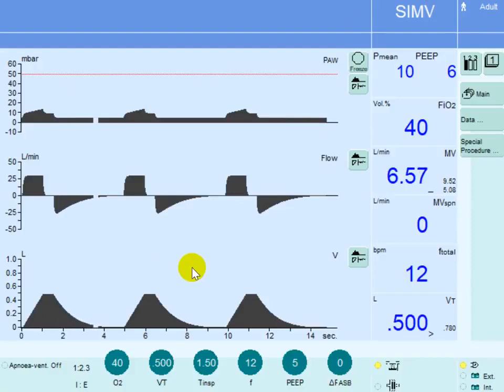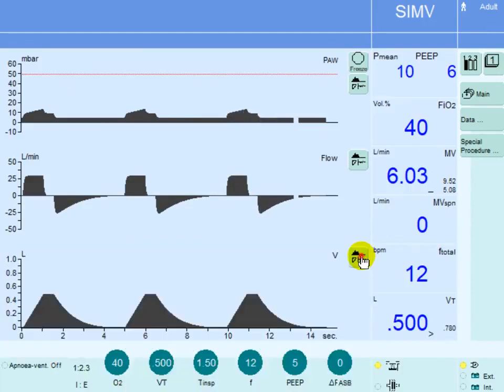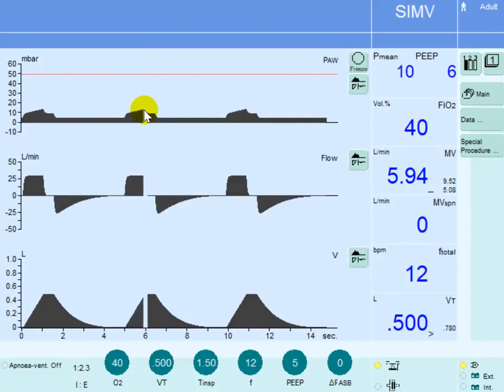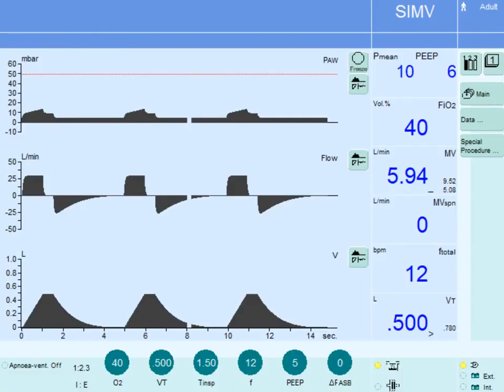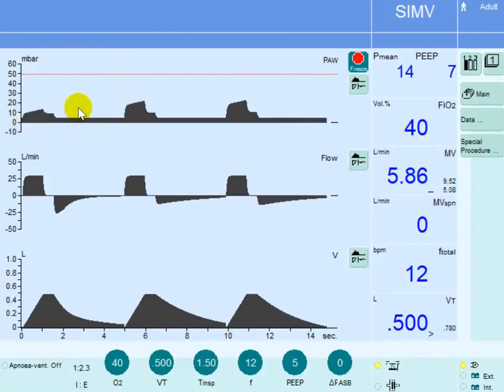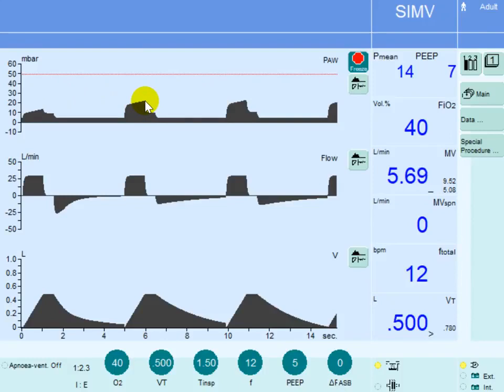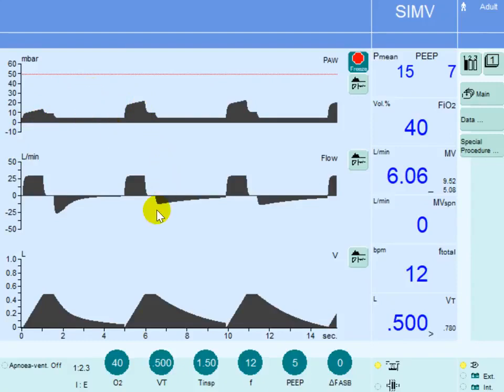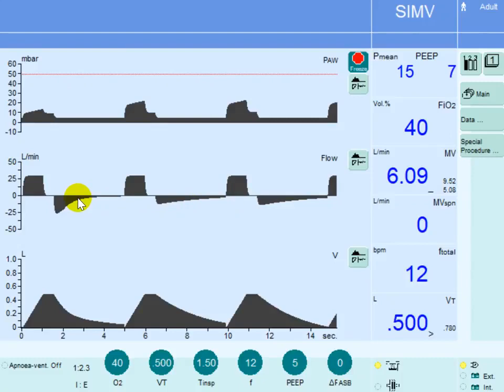Manifestations of Increased Resistance in Volume Controlled Mode of Ventilation (CMV)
In this educational video, we will discuss the manifestations of increased resistance in volume controlled mode of ventilation (CMV). We will explain the basic principles of CMV, including the role of peak inspiratory pressure and plateau pressure, and how changes in these values can indicate increased resistance in the airways. By the end of this video, you will have a better understanding of how to identify the manifestations of increased resistance in CMV, which will help you make informed decisions in managing mechanically ventilated patients. This video is perfect for critical care clinicians who are looking to improve their knowledge and skills in mechanical ventilation.